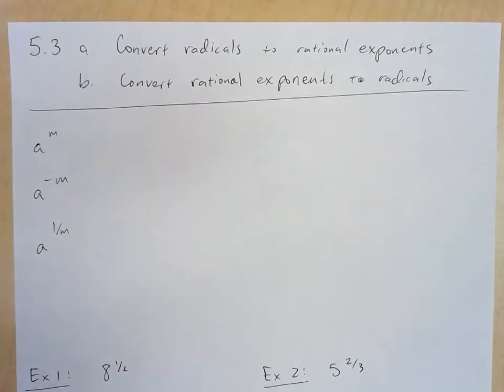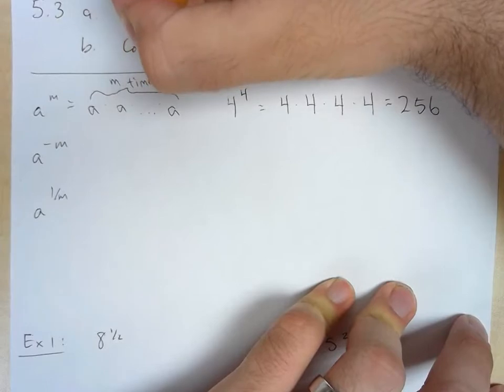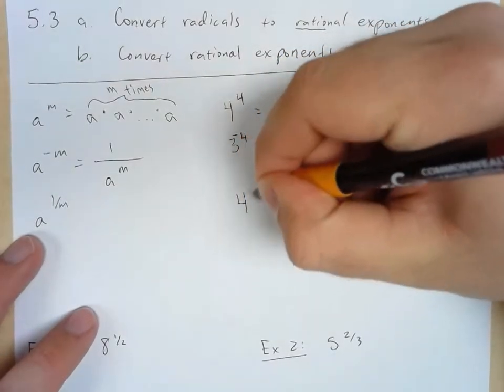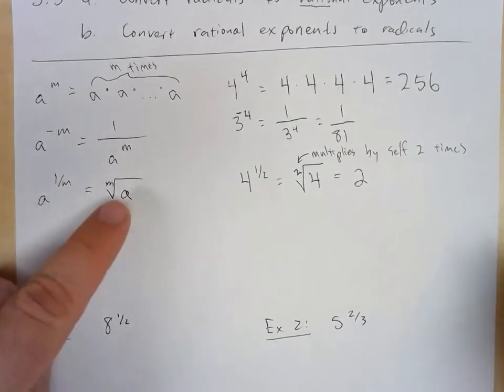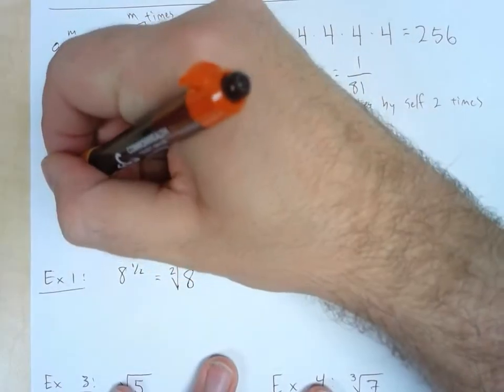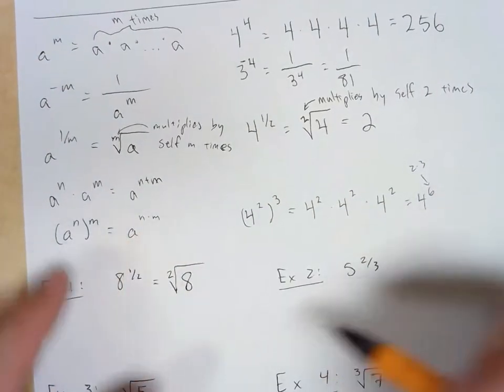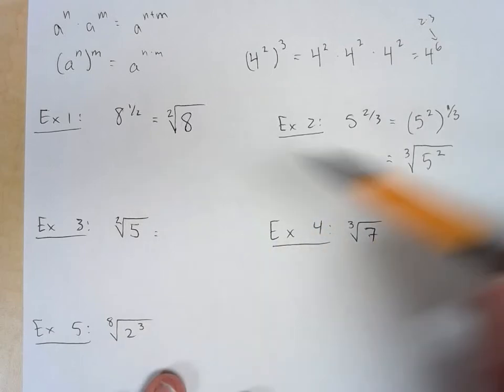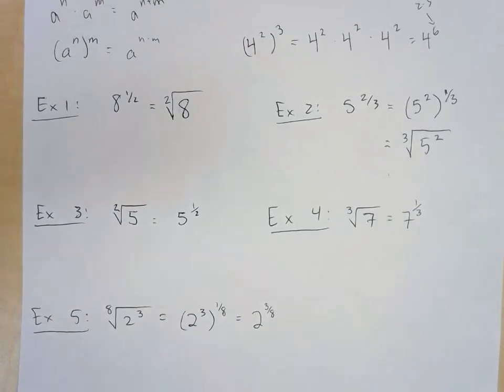5.3a-b Converting Radicals and Rational Exponents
This video shows to how to convert radicals to rational exponents and back.